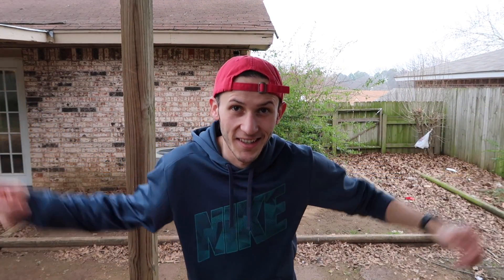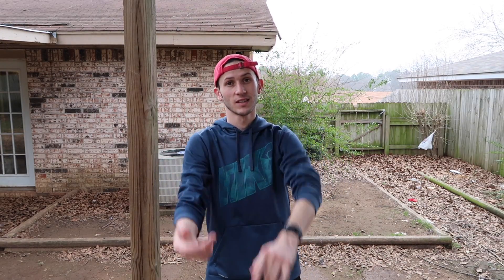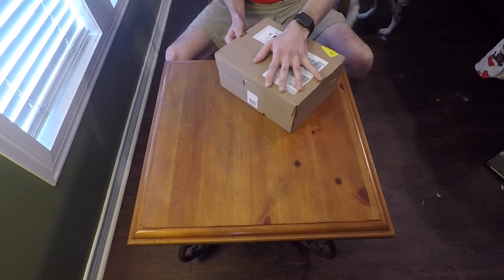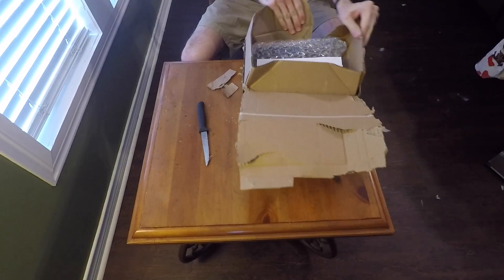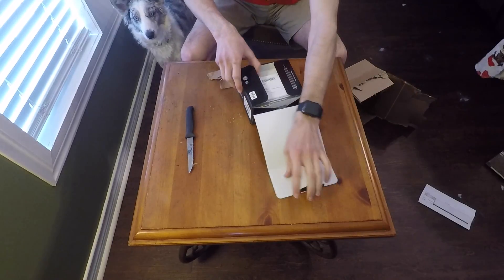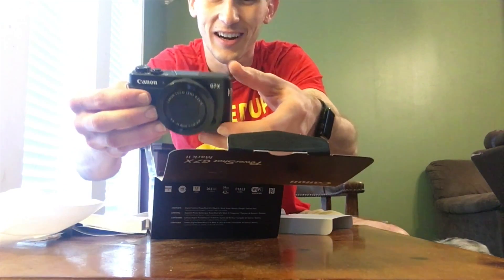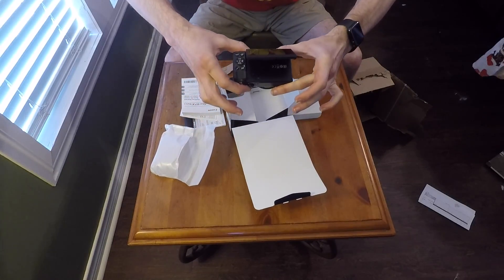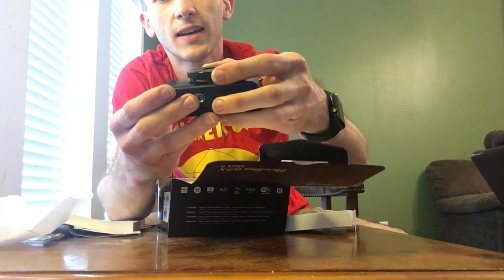CANON G7X MARK II UNBOXING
I recently purchased a Canon G7X Mark II and decided to do an unboxing for you guys! I plan on having a full camera review in weeks to come once I finish these others projects I am working on.